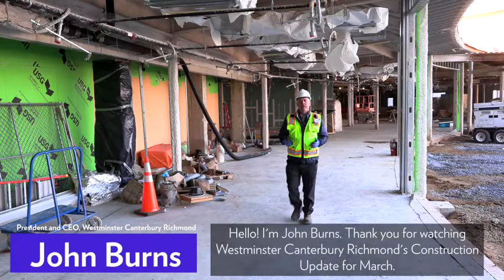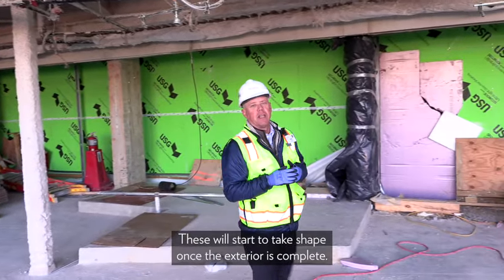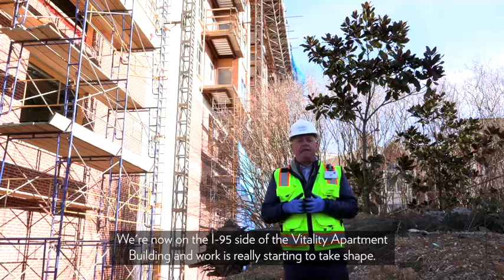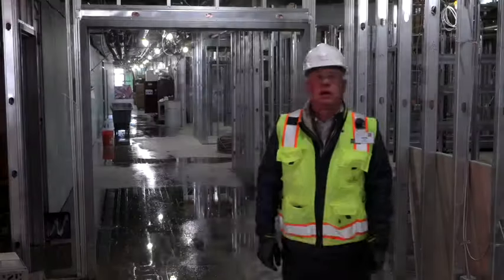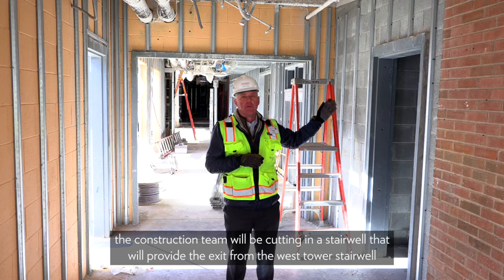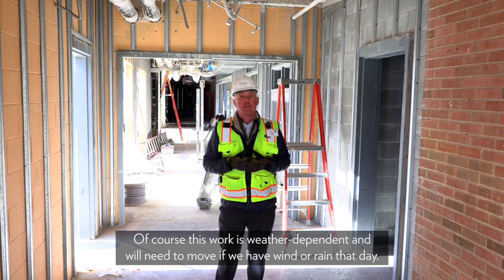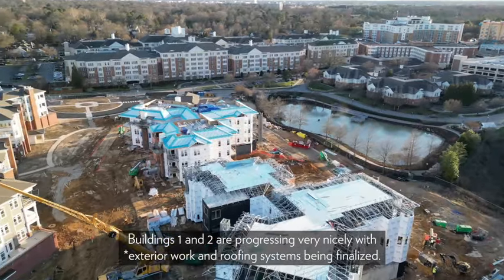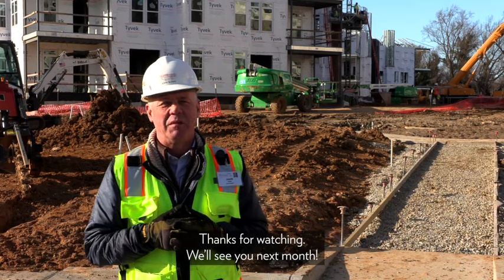Construction Update March 2024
In this month's episode, our CEO John Burns shows us the nearly completed buildings in the Village Apartments, along with the progress in the Vital Living Center.